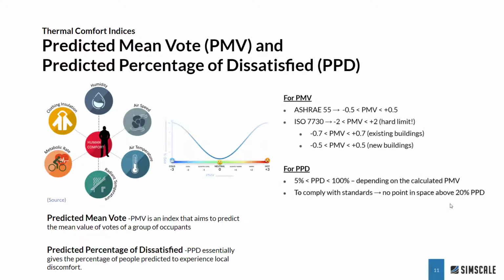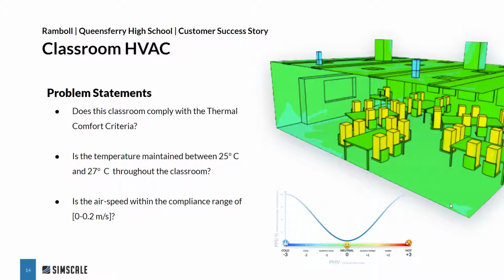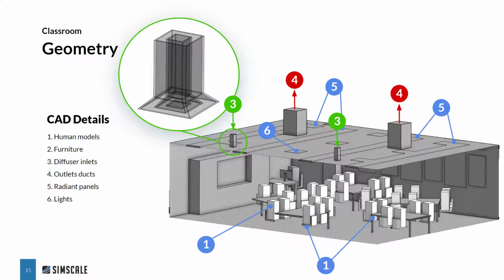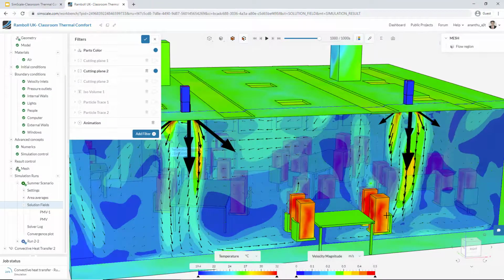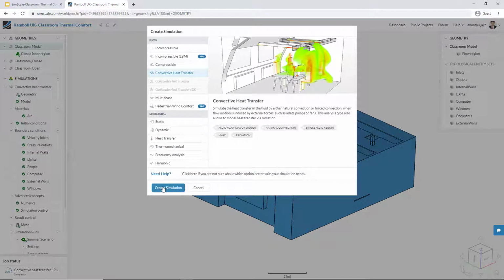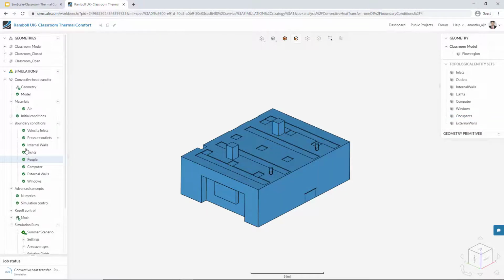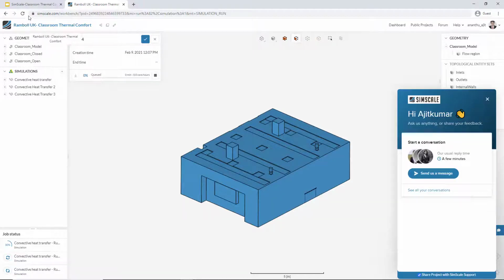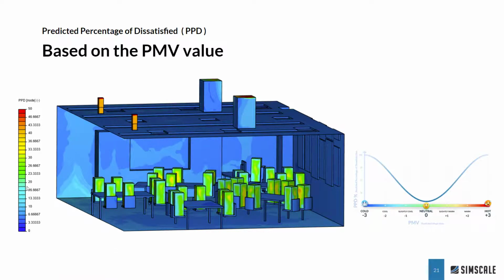Internal AEC Thermal Comfort Classroom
A rise in awareness of occupant comfort coupled with the introduction of diverse building codes has created a need for validation and improvement of HVAC systems. Among numerous parameters, thermal comfort remains a major one in determining occupant comfort and satisfaction levels.

In this session, we will be looking at how SimScale can be used to assess the thermal comfort of building space. This demo is based on a customer case where an HVAC system design of a classroom is simulated to evaluate the occupant’s thermal comfort. Additionally, the air and temperature distribution inside the classroom is analyzed at different levels for a detailed evaluation.